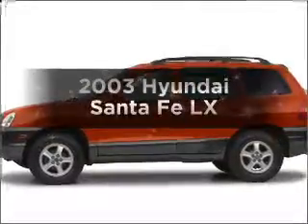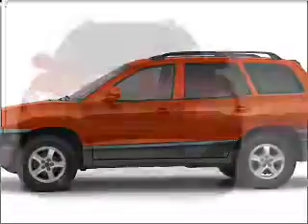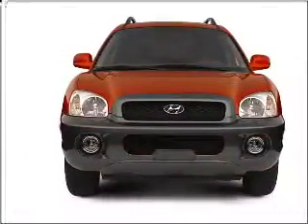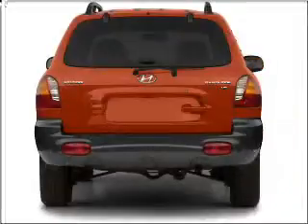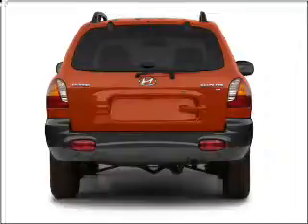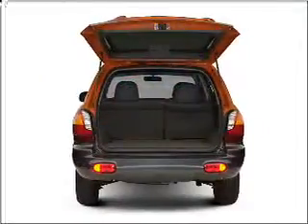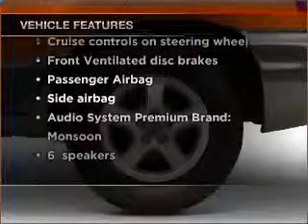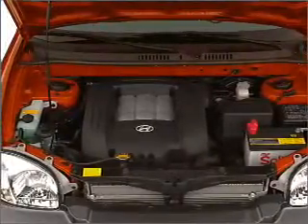2003 Hyundai Santa Fe - Clarksville MD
Year: 2003
Make: Hyundai
Model: Santa Fe
Trim: LX
Engine: 2.7 liter 6 cylinder 24 valve
Transmission: 4-Speed Automatic
Color: Pewter
Mileage: 87961
Address:
12451 Auto Dr